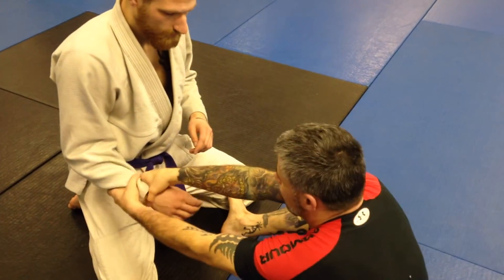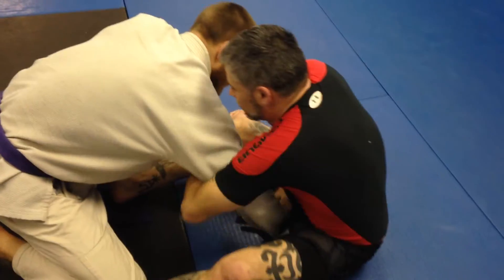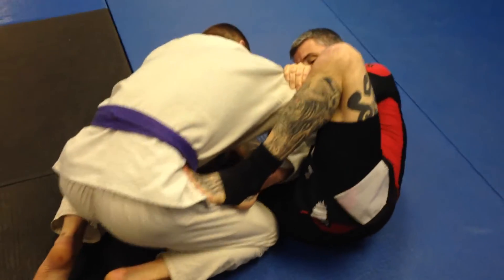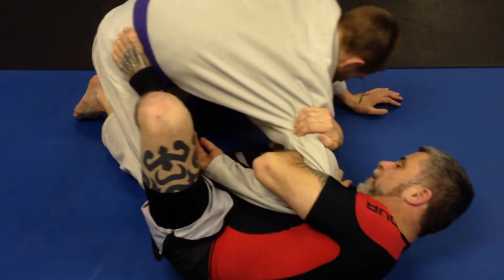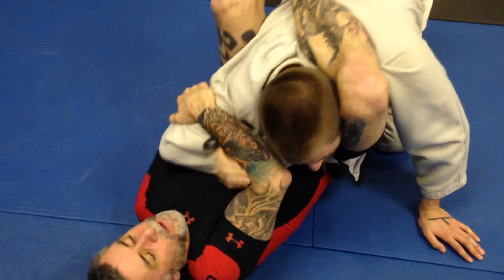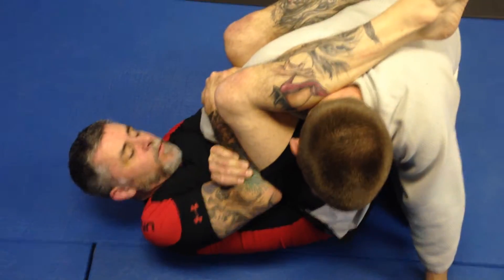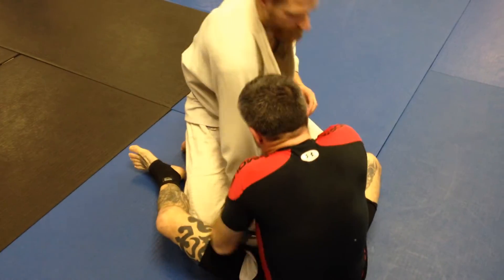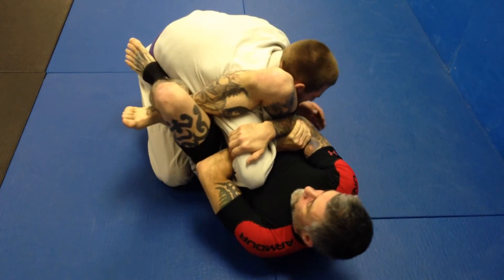Arm Lockdown to Triangle, Baratoplata & Bicep Crush